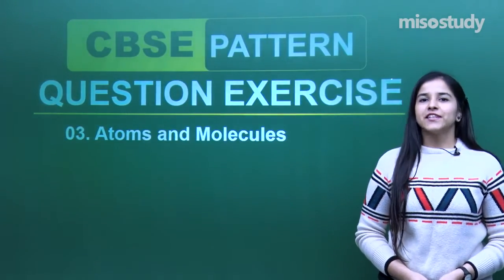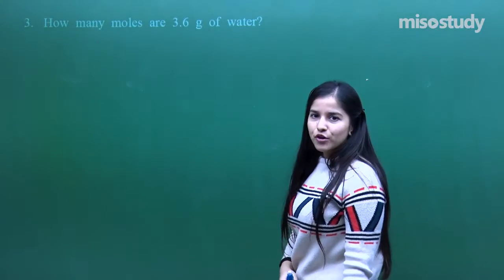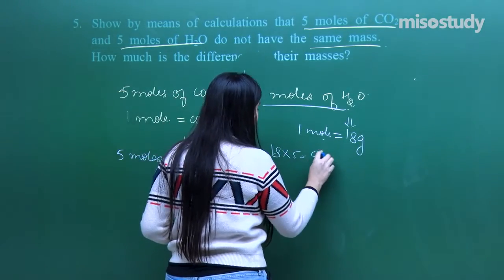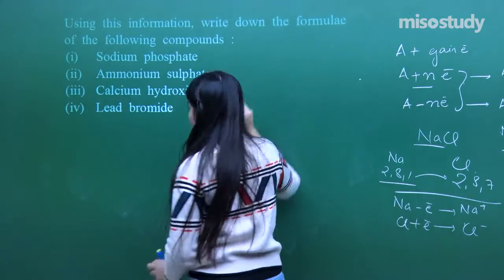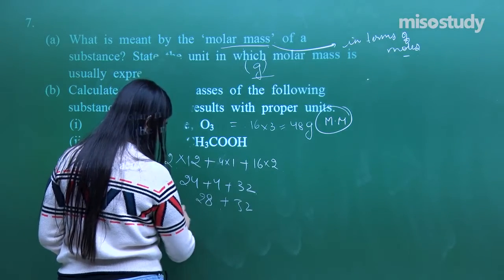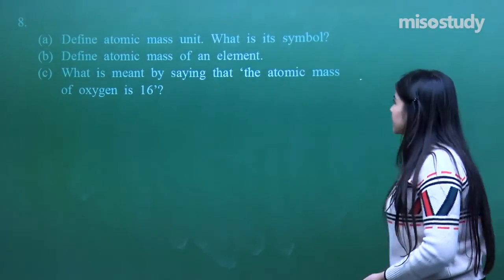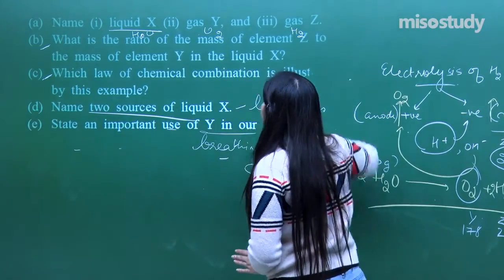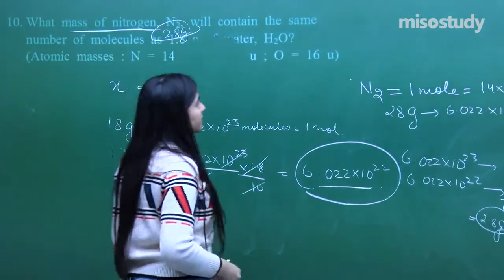CBSE 09&10th Chemistry | 03. Atoms and Molecules | CBSE Pattern Questions Exercise | In English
▶ 03. Atoms and Molecules

Our Courses Include:

1. HD Video Lectures Designed by The Expert Faculties
2. Theory & Problem-solving Lectures of Full Syllabus
3. Chapter-wise Exam Pattern Question Exercise (Sample Question Papers)
4. Chapter-wise PDF e-Books
5. Chapter-wise Online Test
6. 24X7 Doubt Clearing
7. Hard Disk / Pen Drive / SD Card Courses (No Internet Required)
8. 24X7 Online Streaming Course
9. Lecture Download Support for Android and iOS